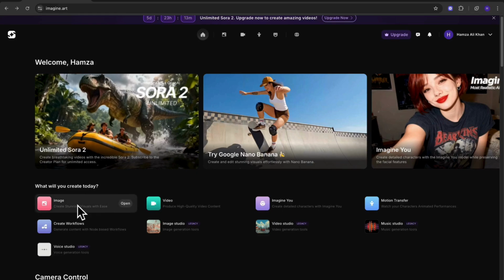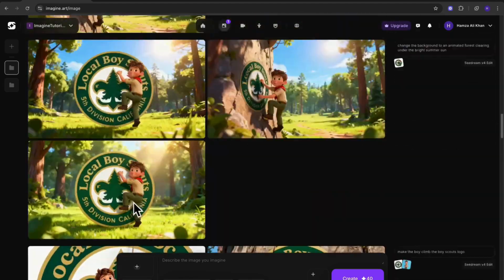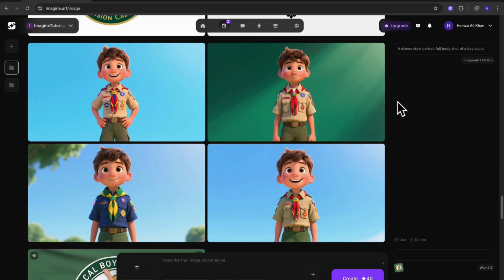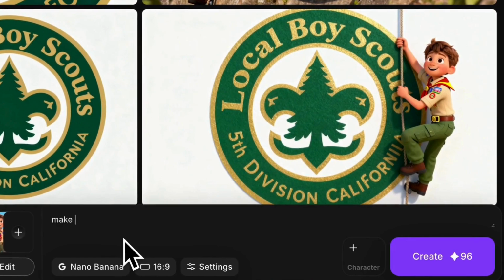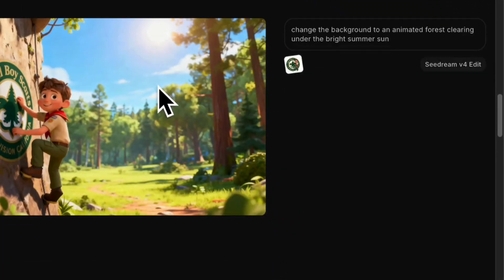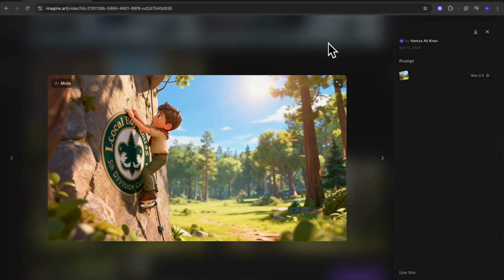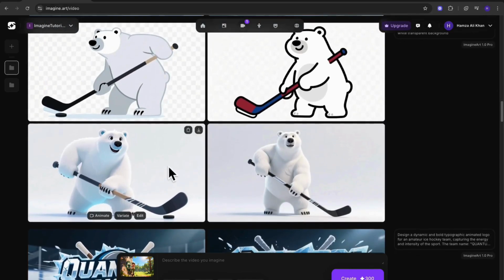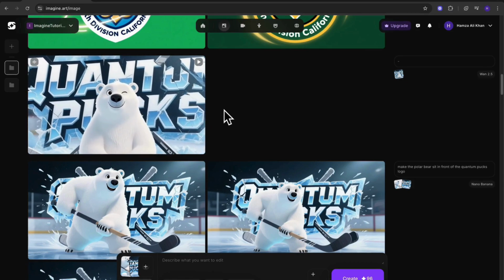Bring YOUR Logo to Life with AMAZING Animated Mascots on ImagineArt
Unlock the full potential of your brand by bringing your logo to life with amazing animated mascots using ImagineArt. Discover how to create engaging, interactive, and memorable brand experiences that capture your audience's attention and leave a lasting impression. Learn the secrets of transforming your static logo into a dynamic, animated character that embodies your brand's personality and values. With the power of Nano Banana and Seedream, take your brand to the next level and make it stand out in a saturated market. Get ready to revolutionize your brand's visual identity and connect with your audience like never before. Watch now and learn how to bring your logo to life with amazing animated mascots.

What You'll Learn:

1. How to create animated logos using ImagineArt 1.0 Pro
2. Step-by-step workflow for animating brand mascots
3. Prompt engineering techniques for better animation results
4. Uploading and using base images for animation
5. Creating movement and background changes
6. Real examples including Quantum Pucks ice hockey team logo

Whether you're designing for your business, clients, or creative projects, this complete walkthrough shows you how to use AI-powered tools to generate professional animated logos and mascots in minutes.